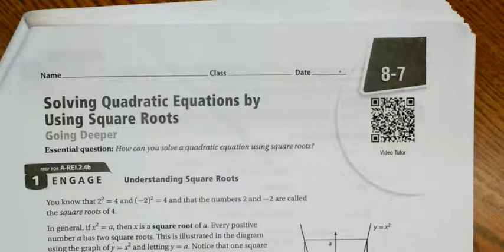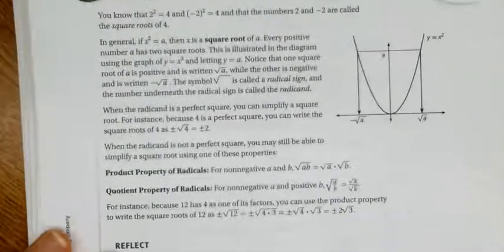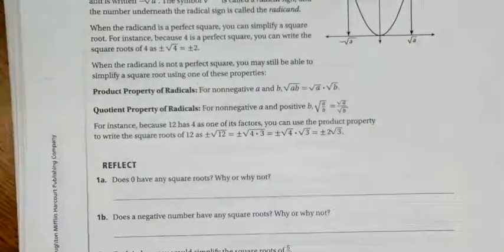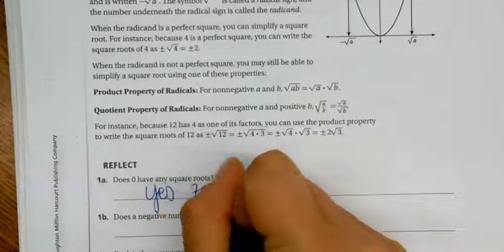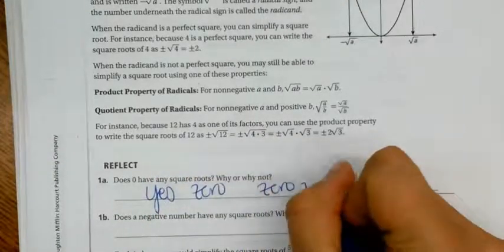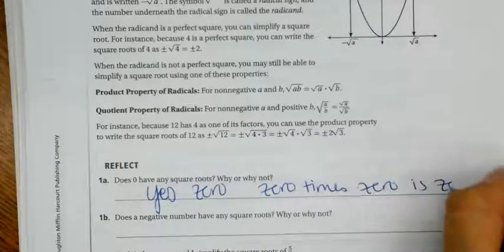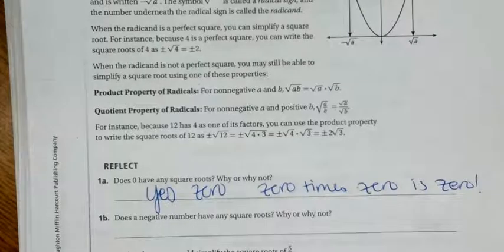Algebra 8.7 Solving Quadratic Equations by Taking Square Roots